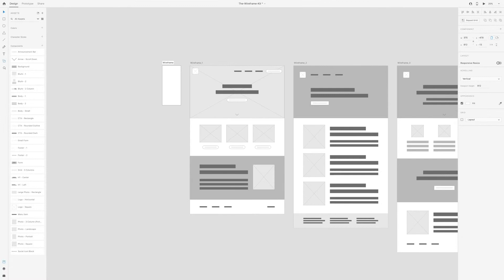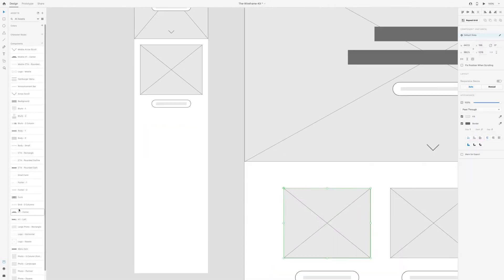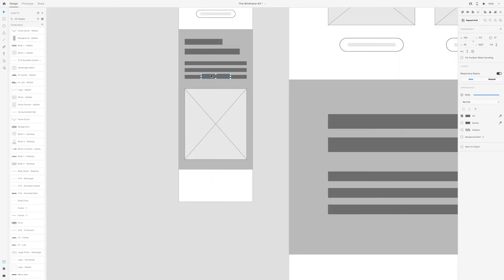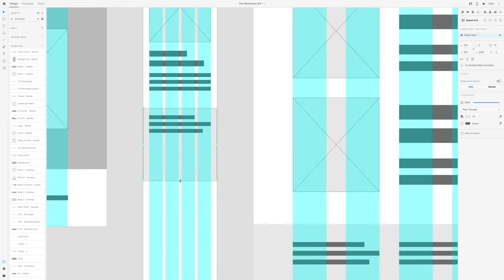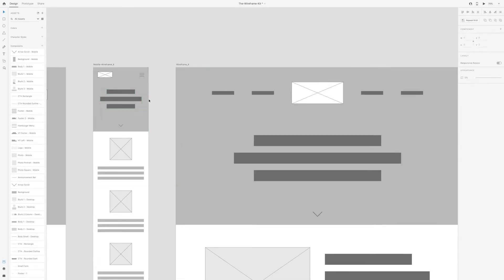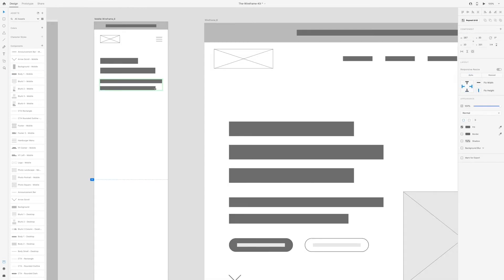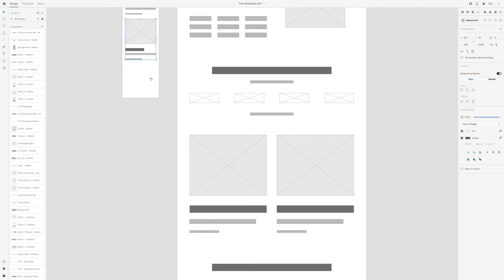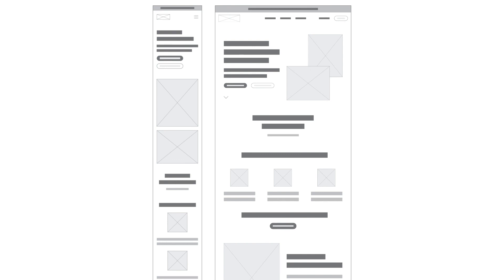HOW TO WIREFRAME FOR MOBILE IN ADOBE XD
Learn how to wireframe in Adobe XD in this easy wireframing tutorial. I show you how I take low-fidelity desktop wireframes to create mobile wireframe versions. You'll learn how to create components in XD to create your own wireframe kit to help you speed up your wireframing design process.

LINKS

ABOUT ME

SOCIAL